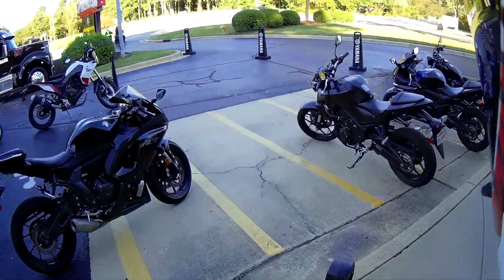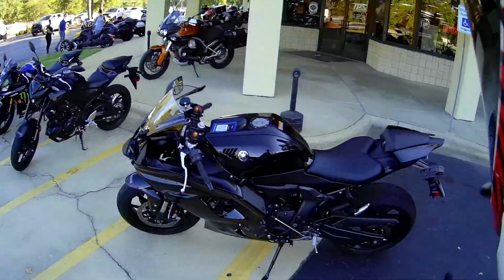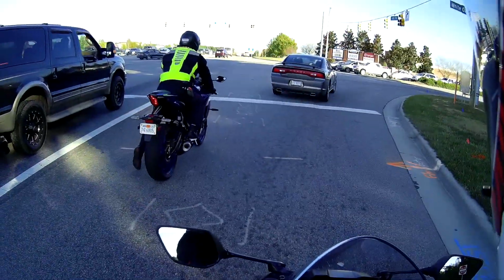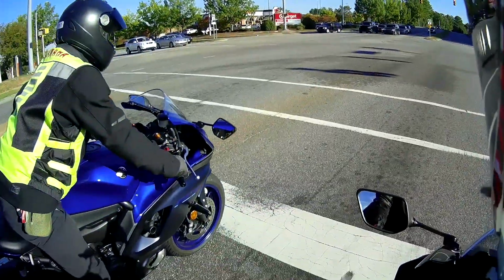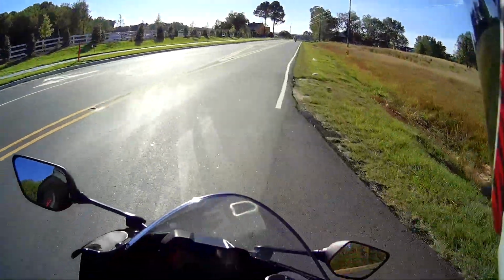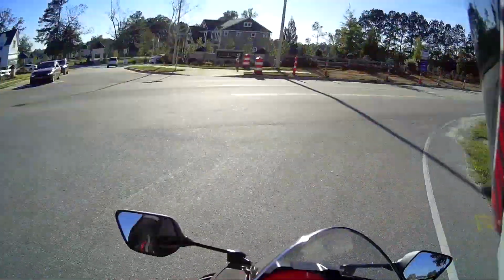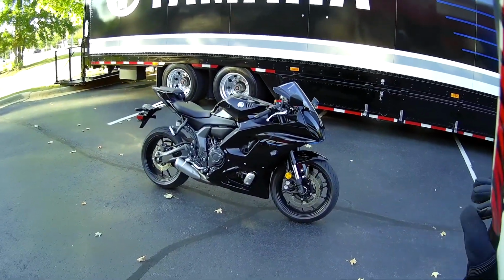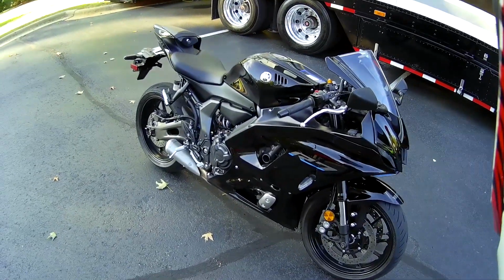2022 Yamaha R7 Test Ride and Review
The Yamaha factory demo truck came to @TEAMPOWERSPORTS and we were finally able to take a look at the highly anticipated 2022 Yamaha R7! This middleweight supersport bike has lots of performance, excellent handling, and a very nice price tag, at only $8999!